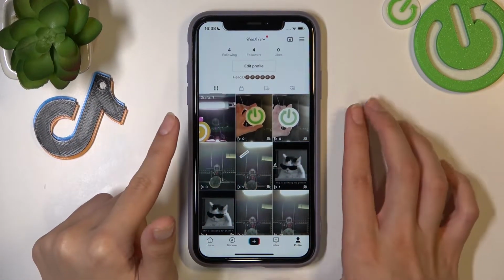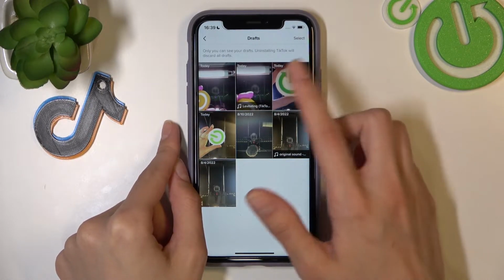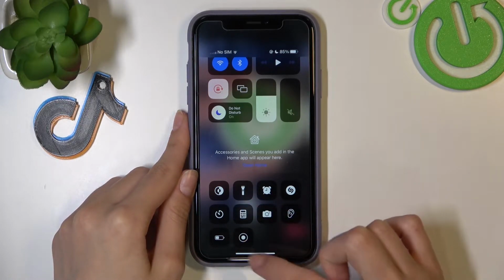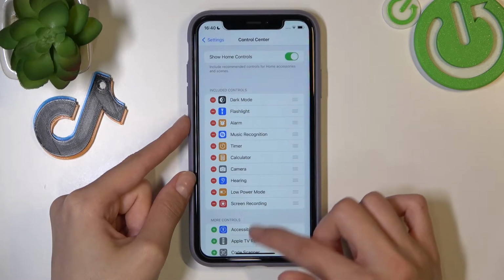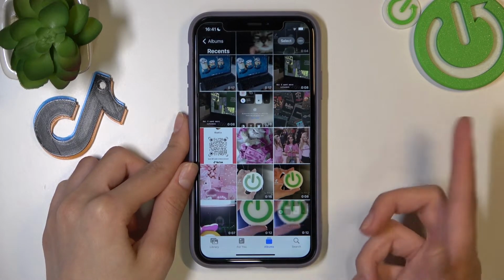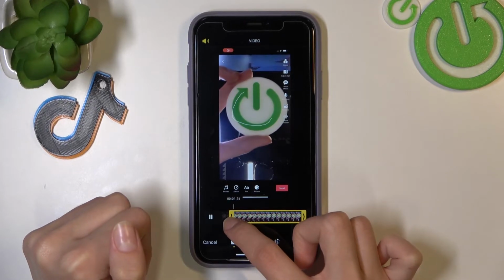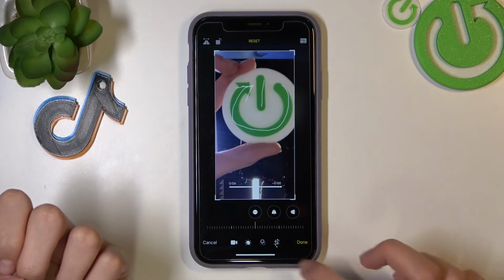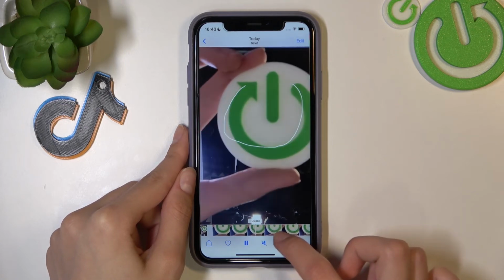How to Save Tik Tok Draft Videos Without Watermark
Hi there! Have you ever been wondering how you can save draft tik tok videos without watermark? In today's video we're going to show you how you can save tik tok draft videos without watermark in Tik Tok application just in a couple of simple steps. So if you wish to learn how you can save draft Tik Tok videos without watermark, all you need to do is just watch this short video to the end, follow the instructions provided by our specialist and try to perform this operation yourself on your smartphone.

How to remove watermark from Tik Tok videos? How to save Tik Tok videos without watermark? How to save draft Tik Tok videos?